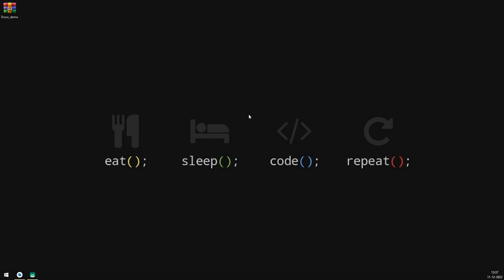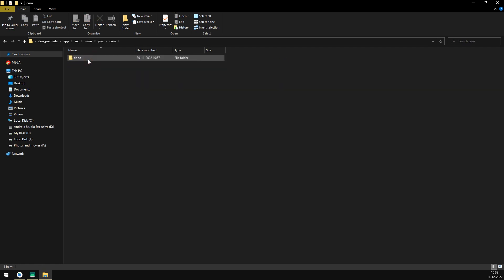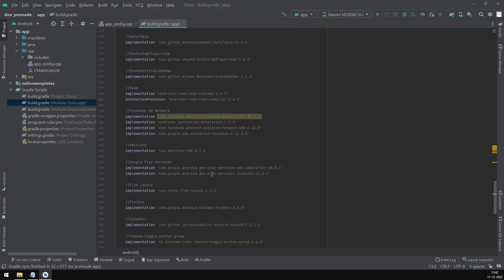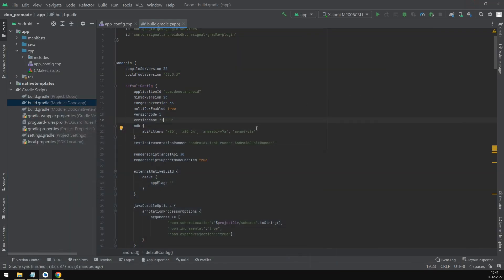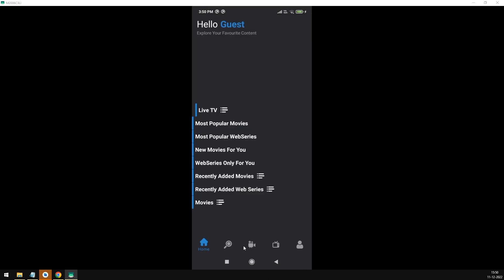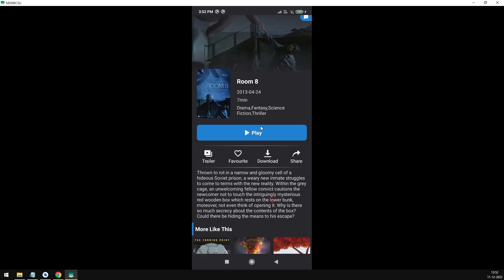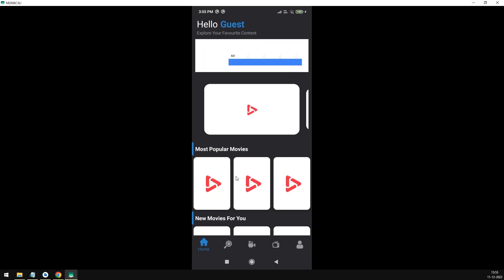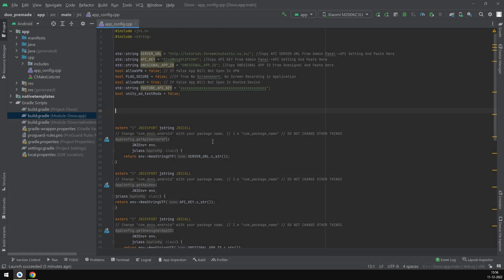How to Use Dooo Movie App Basic Kit ( purchase required )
Welcome to Three Minutes fix
In this video we will see How to use dooo movie streaming app customize code created by three minutes fix previous tutorials.
previously on three minutes fix we have created few tutorials like adding splashscreen loading animation, mic option etc,. but i have not provided source code to avoid making my audience lazy
But in the competitive world.we cannot waste time in typing thousands of code when we have knowlege on how to use it.
This tutorial guide you how to use my customized code for your android app. i called it as Dooo survival kit or Dooo basic customization kit.
in future videos, i will teach all the customization with help of this. and also  try my best to update this source with latest version of developer code with their permission.
I have added all details on the read me file in the zip or github link for your reference.
Links required
Source code (Work only if you purchased dooo app from codecanyon)   : Dm me in telegram to get it ( customized source code) . as for security reason i cannot post in public.
download customized code  remember you need to buy first  : updated on 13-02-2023